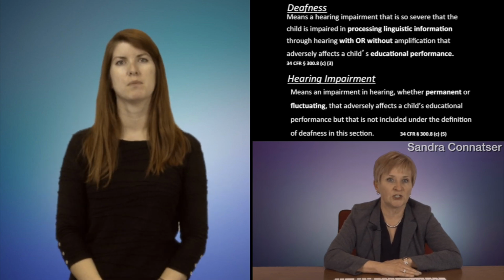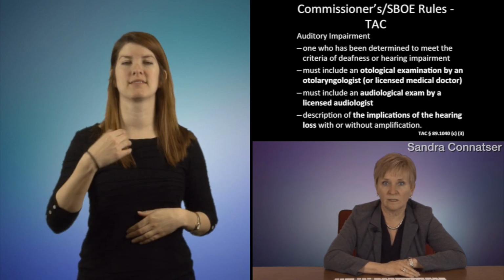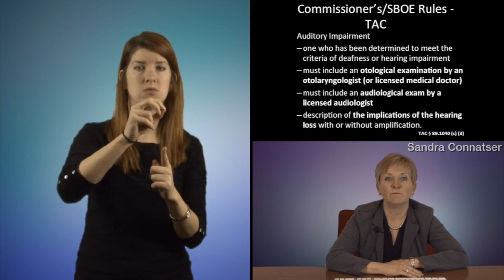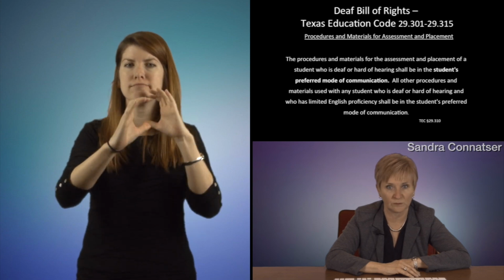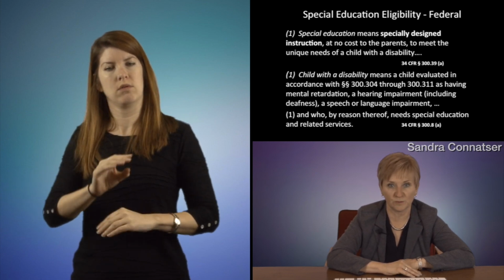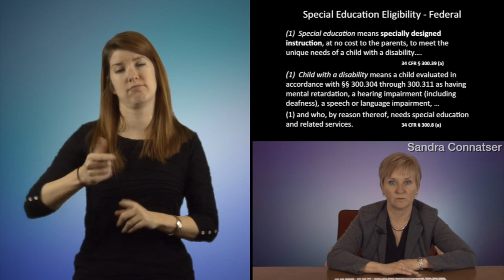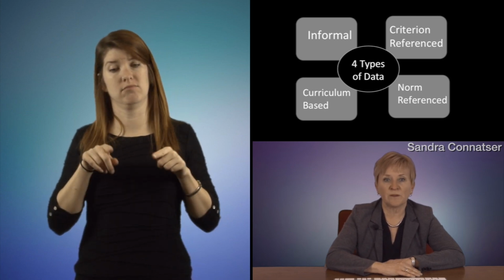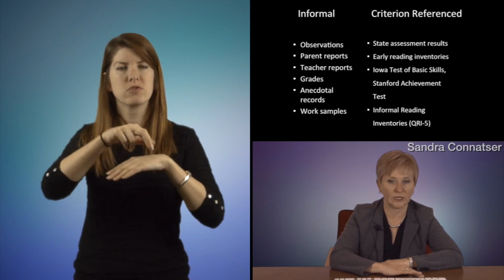TXHV GBYS Part 2 Module 4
Assessments & Evaluations for Deaf/Hard of Hearing Students is a two part Parent Training Video Series brought to you in 2015 by Texas Hands & Voices Guide By Your Side program (TXHV-GBYS) with support and funding from the Educational Resource Center on Deafness (ERCOD) and Education Service Center (ESC) Region 11. This video series is based on chapter 5 of the Hands & Voices Guidebook – Educational Advocacy for Students Who Are Deaf or Hard of Hearing. This video is signed in ASL, voiced, and captioned.

00:49 IDEA, Texas rules, and deaf education regulations
02:04 Communication needs and eligibility requirements
04:28 Special education eligibility and evaluation timelines
06:43 Types of assessment data used in evaluations
08:50 Standardized testing considerations for deaf and hard of hearing students

Part 1: Birth – 3, Assessments & Evaluations – includes introduction and 6 modules
Part 2: School Age, Assessments & Evaluations – includes introduction and 7 modules